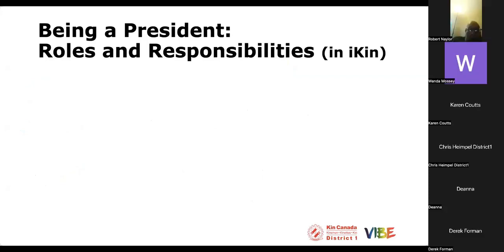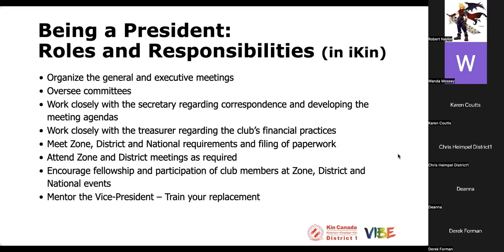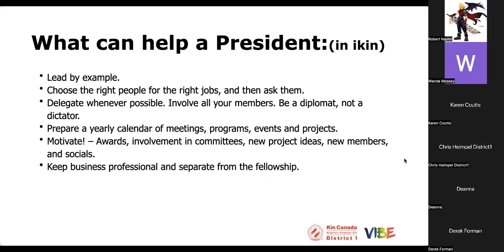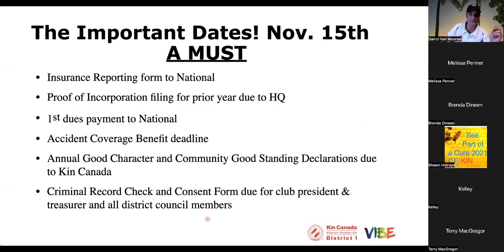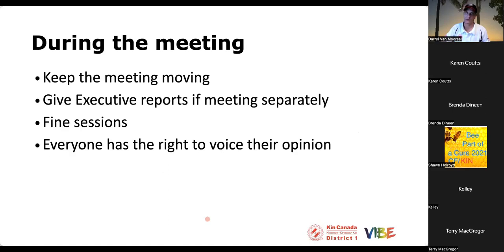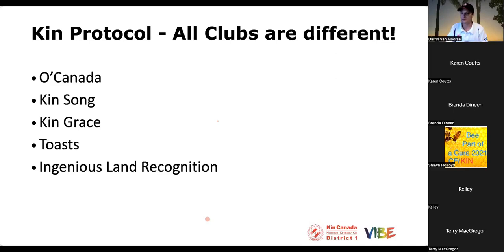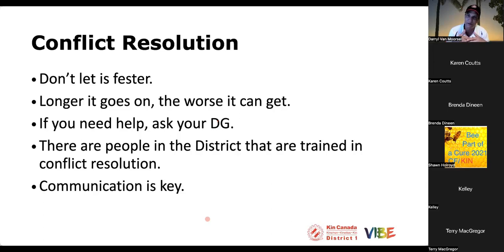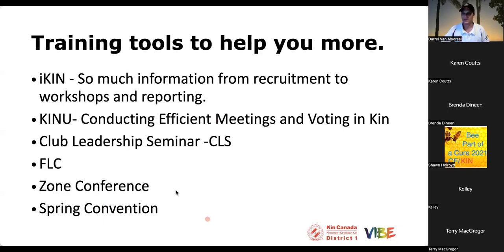Club Executive Webinar Series: President (District 1 Kin, July/August 2022)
Club President seminar in the District 1 Kin "Club Executive Webinar Series", recorded July/August 2022.